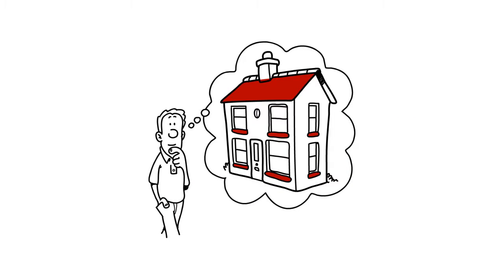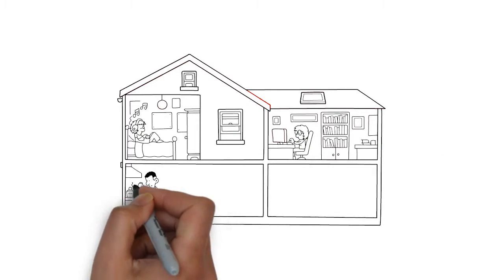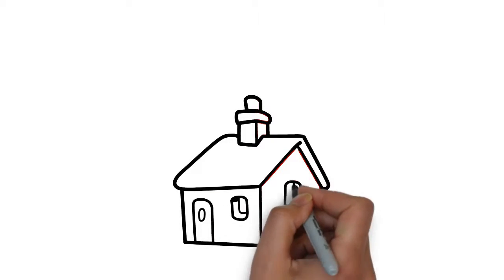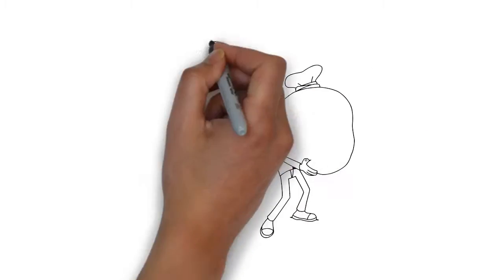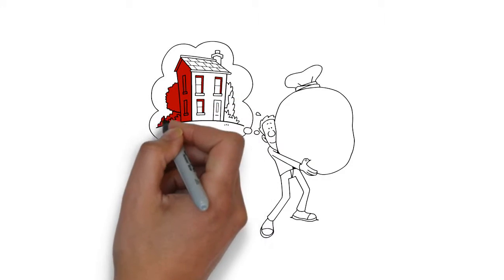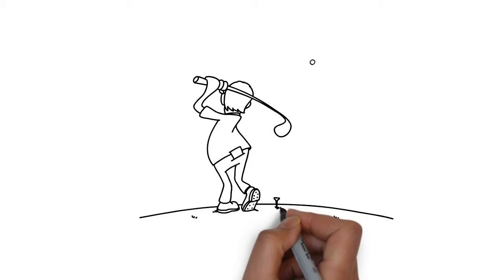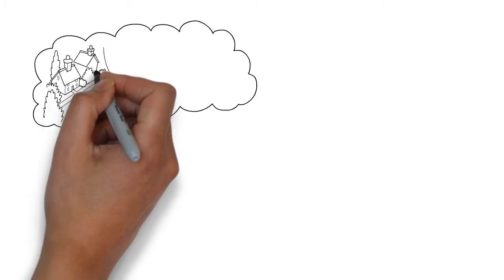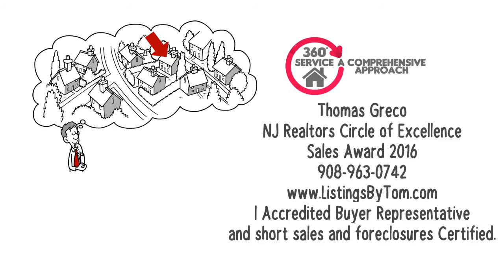Buying Realtor Thomas Greco